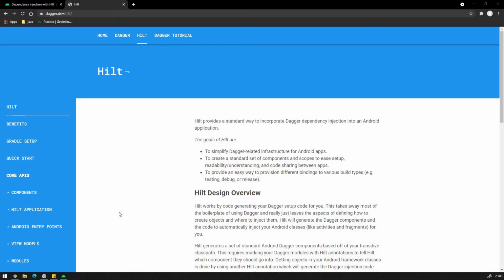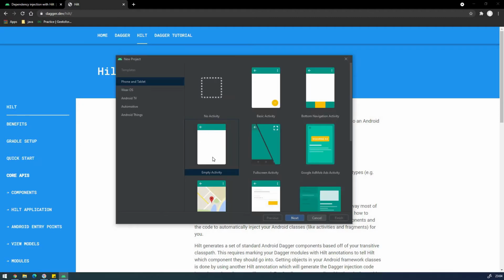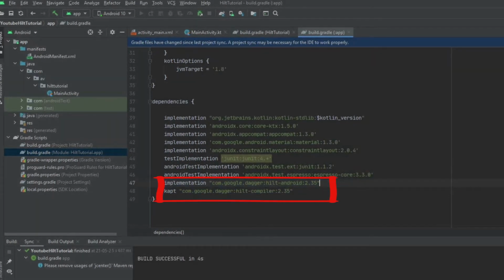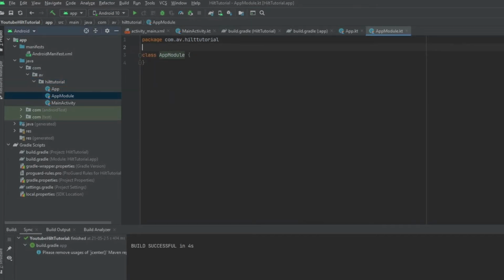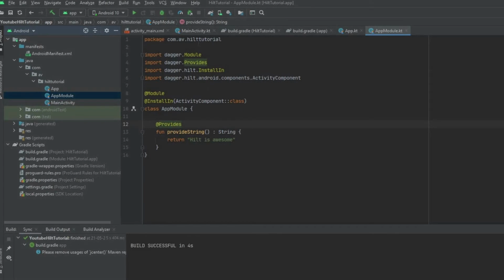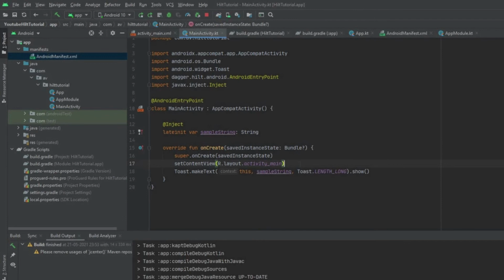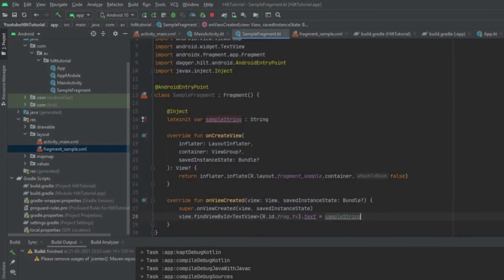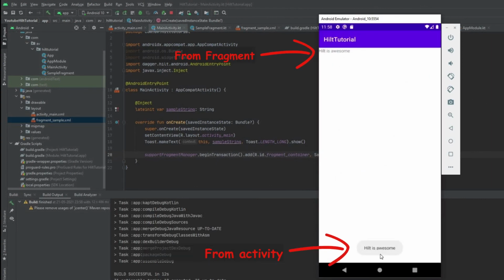Hilt Android Tutorial - Inject dependencies into activity and fragments | Hilt Dependency Injection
In this video we are going to explore Hilt. We are going to setup a very simple project and see how we can inject dependencies to our Activities and fragments using Hilt